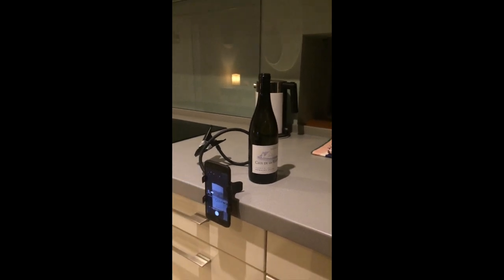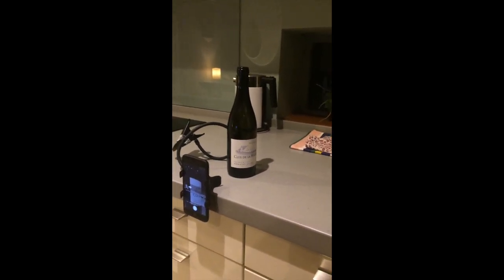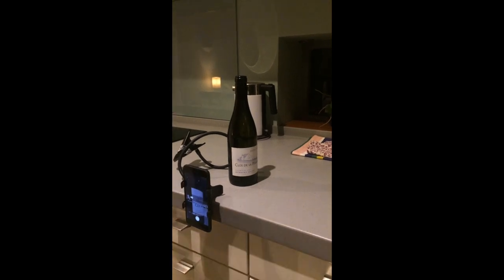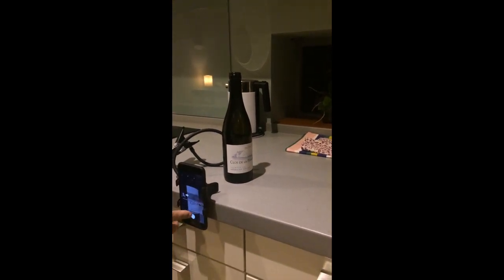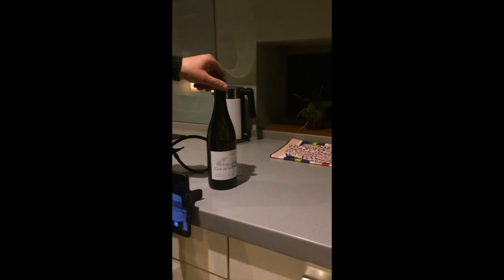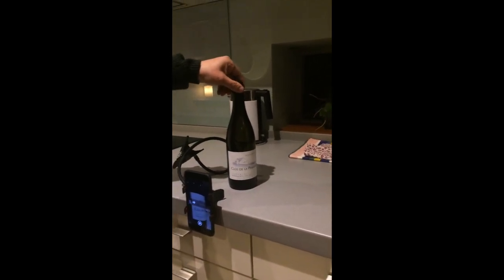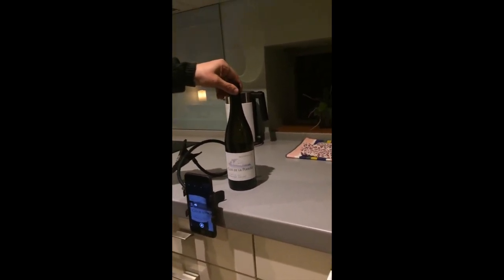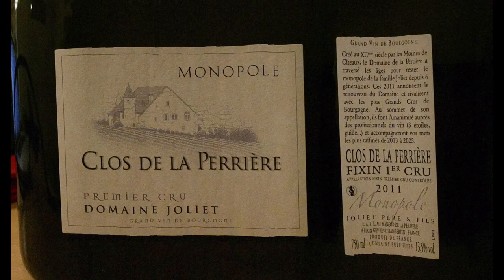How to take a photo of a wine label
Or any cylindrical wrapping.
A better version coming soon?